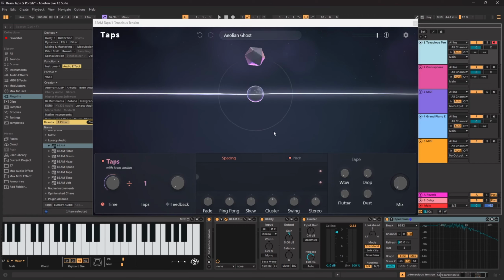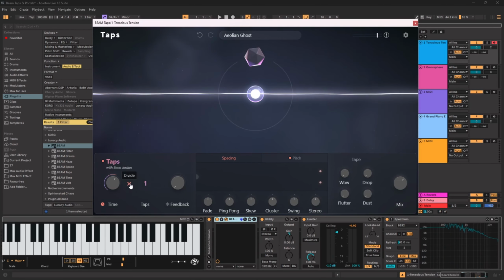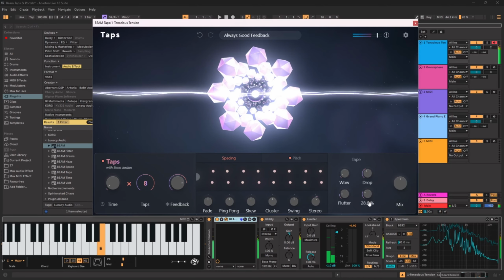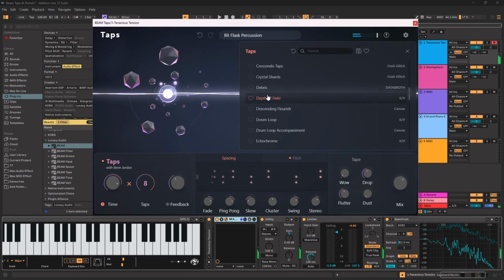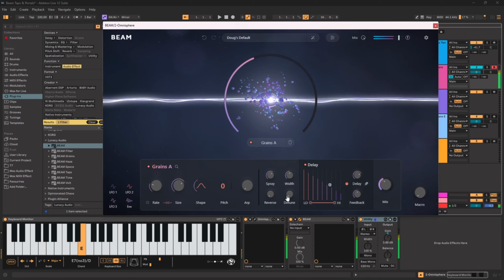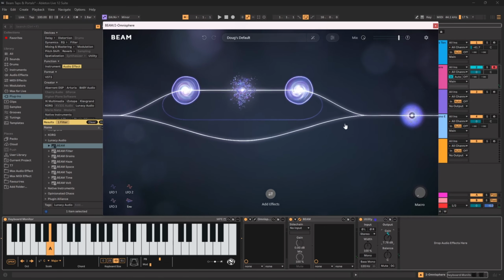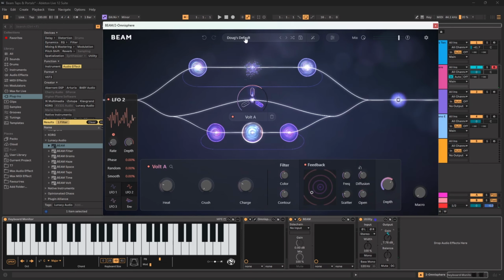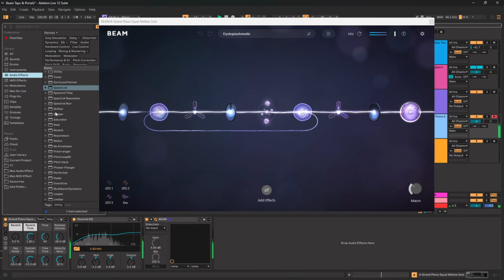Taps & Portals by Lunacy Audio with Benn Jordan - New for Beam 2 - Walkthrough & Demo - PC & Mac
Taps & Portals are two new Lunacy effects made with renowned musician and producer Benn Jordan for creative delay and feedback design.

Turn simple echoes into lush, kaleidoscopic delays with Taps, or build custom feedback networks in Portals to bend space, time, and logic inside BEAM.